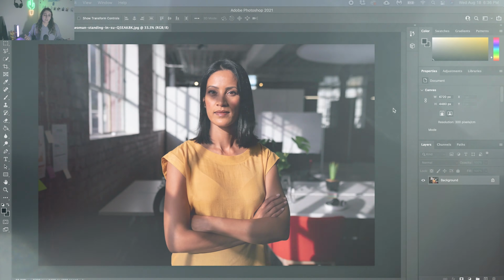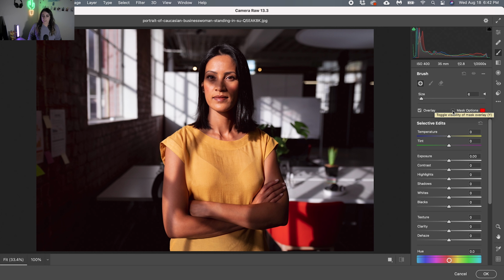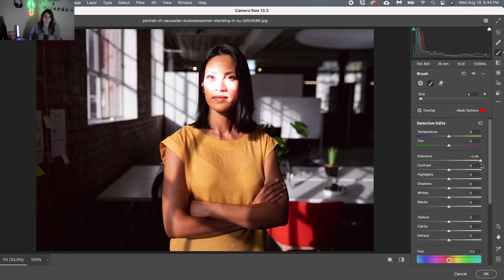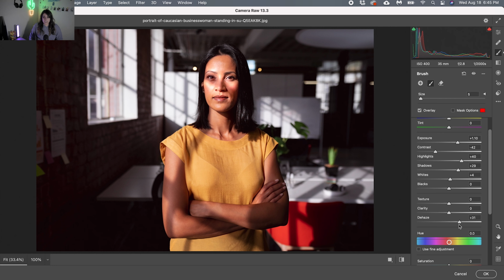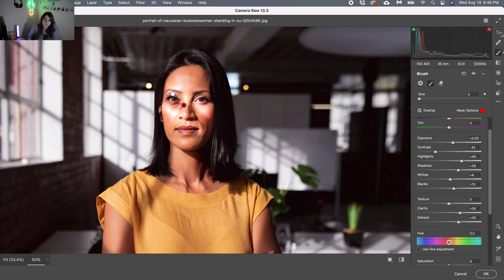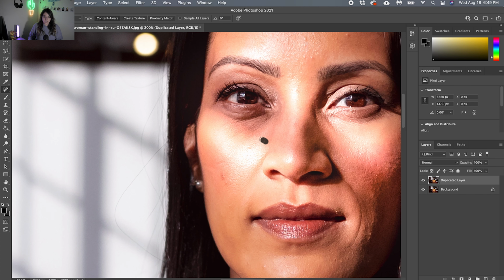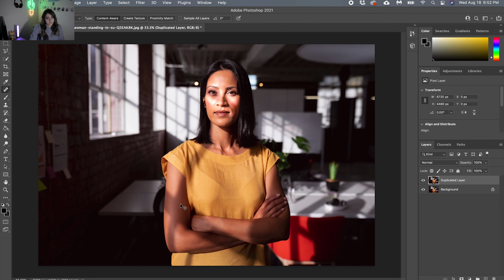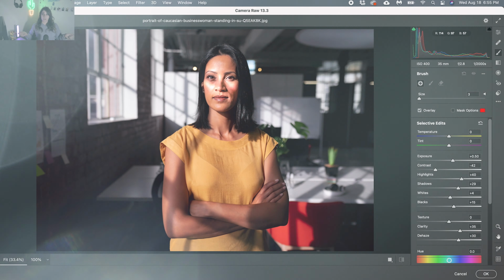How to Remove Shadows From a Photo in Photoshop CC 2021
SKIP TO TUTORIAL: 1:17

Do you ever take pictures? Sure you do. Have you ever needed a shadow removed from an otherwise perfect photo? Let's talk it out! Photoshop 2021 has perfected this process making it extremely fast and easy.